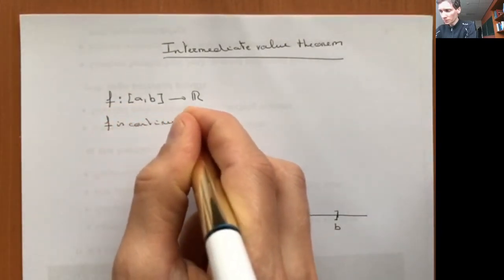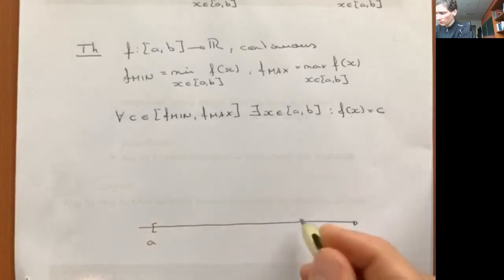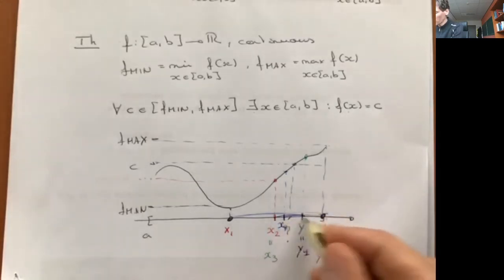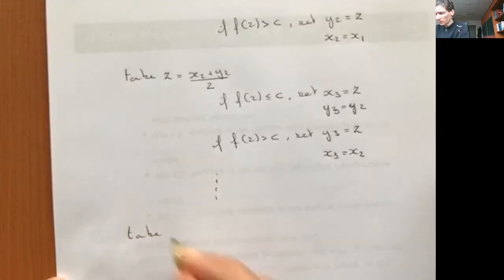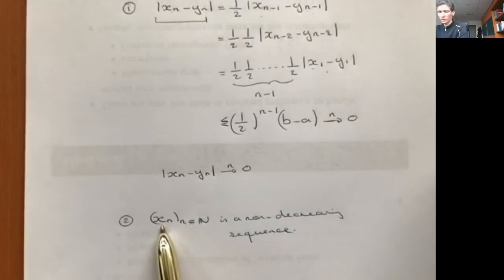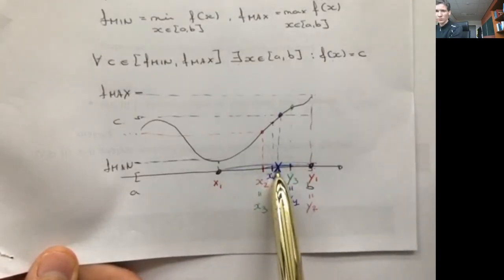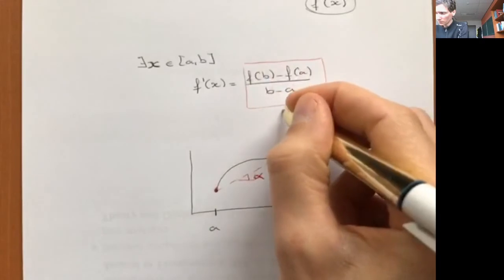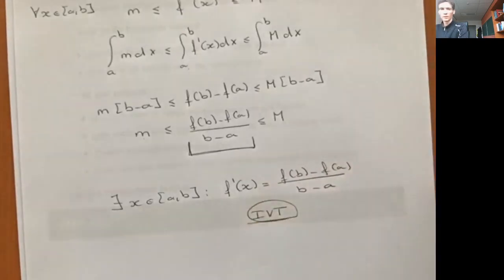Math-S400: lecture XI - intermediate value theorem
00:00 - Introduction
000:19 - Graphical intuition
03:04 - The intermediate value theorem
22:51 - Mean value theorem